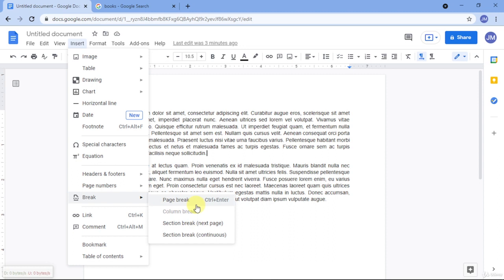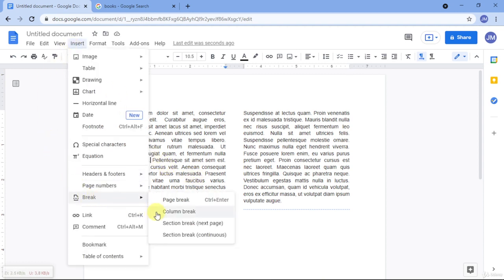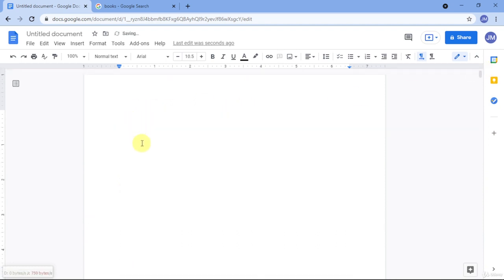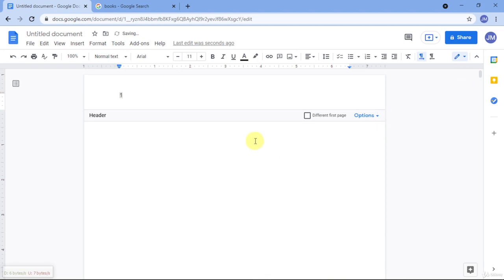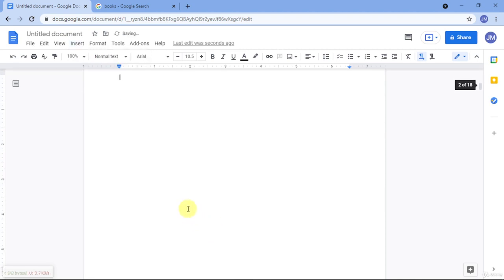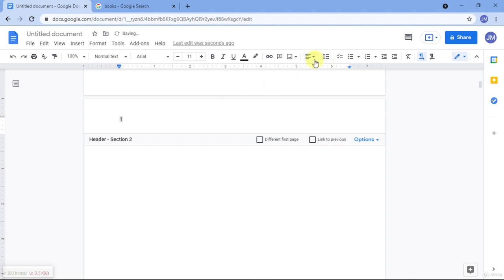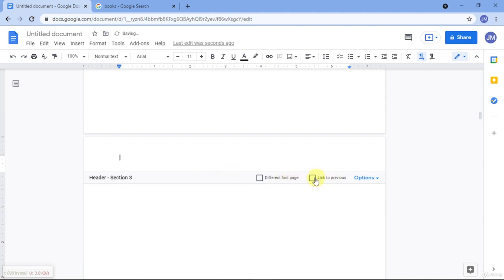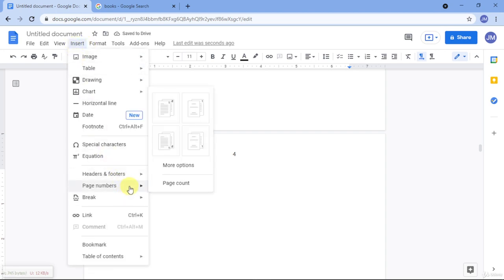56. Insert and Manage Sections in Google Docs